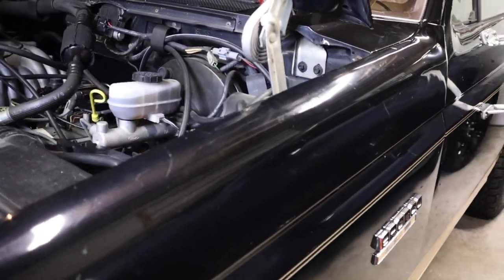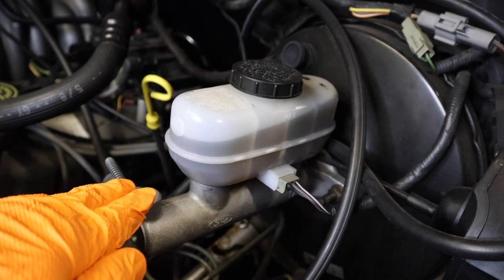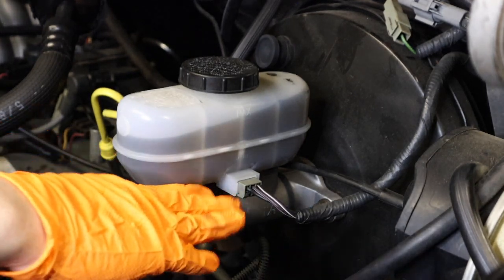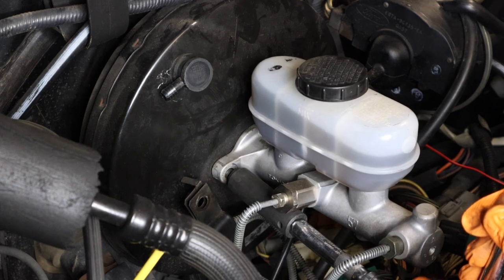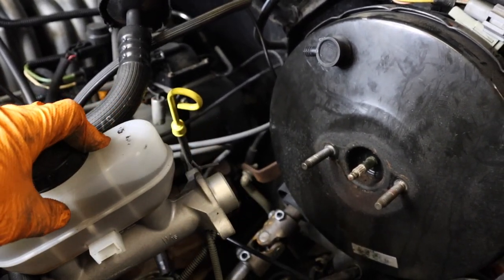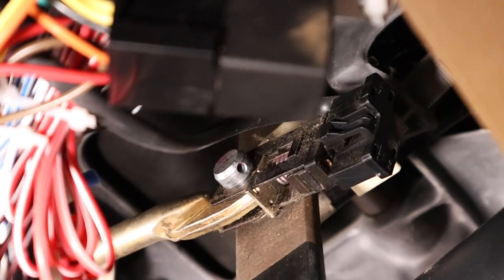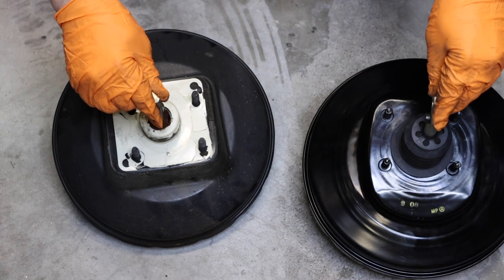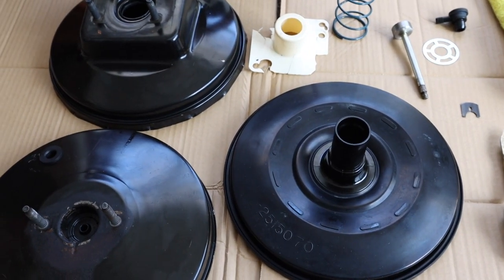Replace Power Brake Booster Ford Bronco & F150 | 1980-1996 Ford Bronco | Bronco Restoration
Hello,

This video shows how to diagnose and replace a failed power brake booster. The vehicle shown in this video is a 1990 Ford Bronco Eddie Bauer, the process to replace a faulty brake power booster is similar to many vehicles.

The 1990 Ford Bronco will be very similar to any 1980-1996 Ford F150, 250, 350, Econoline, & Bronco

Links:
Brake Power Booster

Master Cylinder

Truck Specs:
1990 Ford Bronco
Eddie Bauer Trim package
Black with Tan exterior
Saddle color interior
5.8L 351 Windsor engine
3.55 Dana 44 Front Axle w/Manual hubs
3.55 Ford 8.8 Read end
15" Alcoa Aluminum wheels
31" BFG All terrain tires